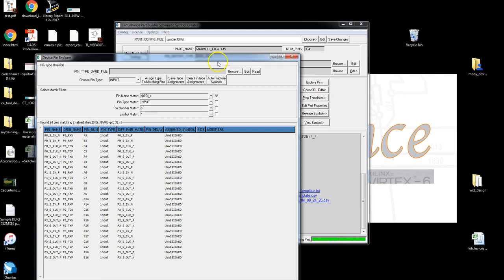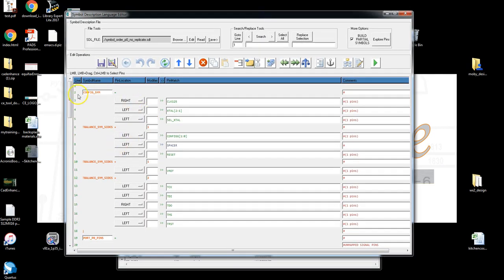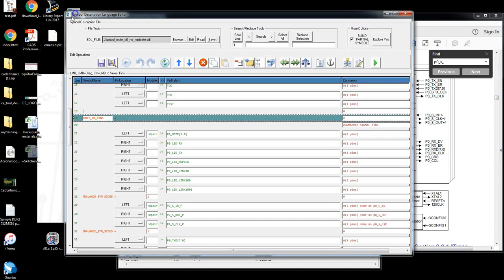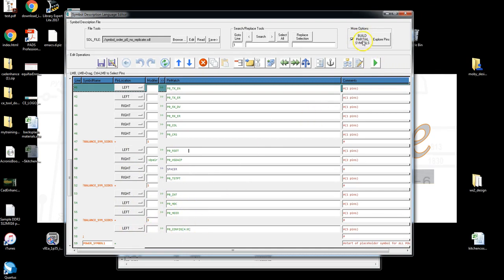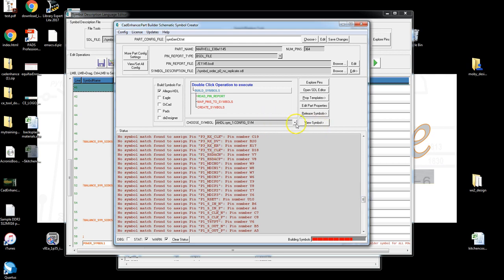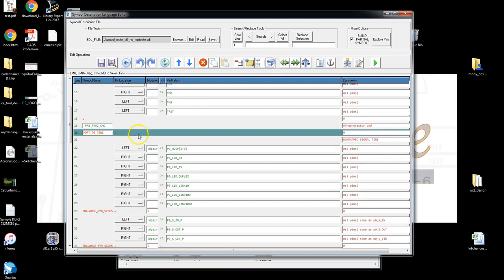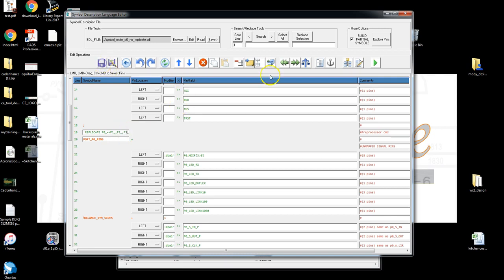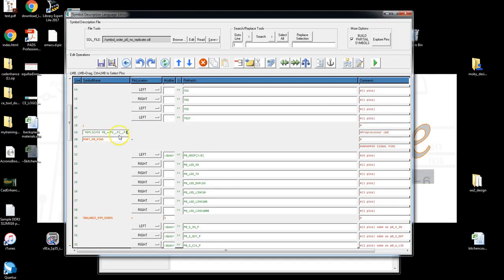The Power of Replicate in SDL